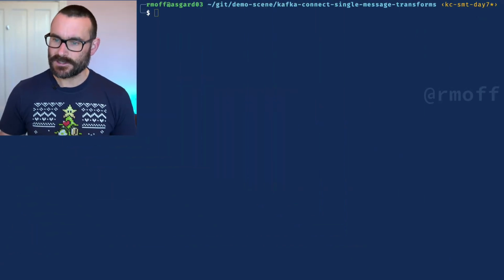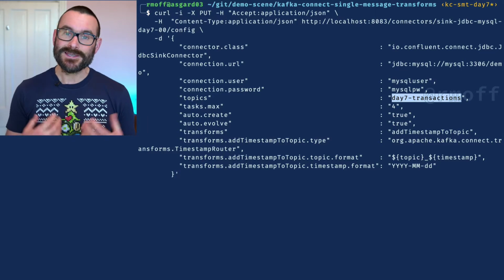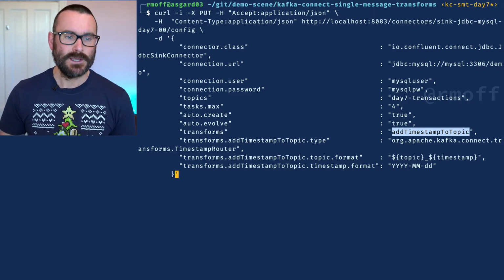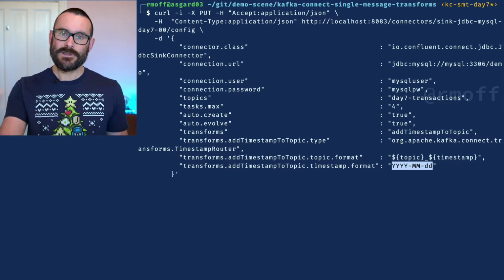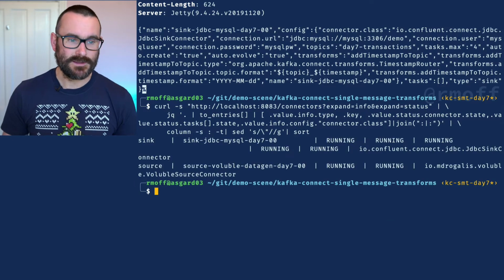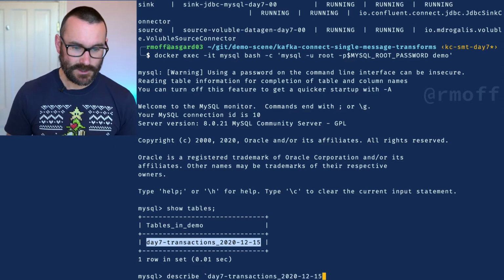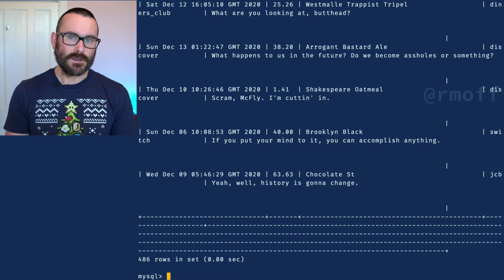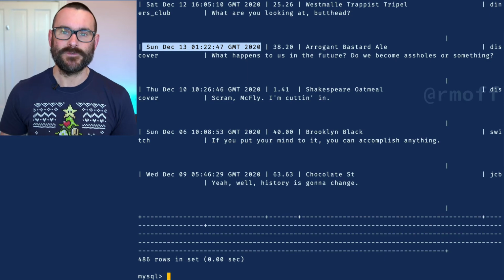🎄 Twelve Days of SMT 🎄 - Day 7: TimestampRouter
Kafka Connect is the primary method for doing integration with Apache Kafka and other systems. It includes Single Message Transform (SMT) which can be used to modify messages as they pass through the pipeline in or out of Kafka.

Just like the `RegExRouter`, the `TimeStampRouter` can be used to modify the topic name of messages as they pass through Kafka Connect. Since the topic name is usually the basis for the naming of the object to which messages are written in a sink connector, this is a great way to achieve time-based partitioning of those objects if required. For example, instead of streaming messages from Kafka to an Elasticsearch index called `cars`, they can be routed to monthly indices e.g. `cars_2020-10`, `cars_2020-11`, `cars_2020-12`, etc.

The `TimeStampRouter` takes two arguments; the format of the final topic name to generate, and the format of the timestamp to put in the topic name.